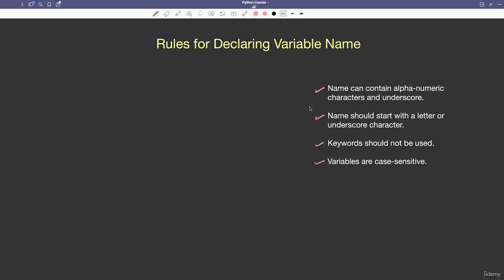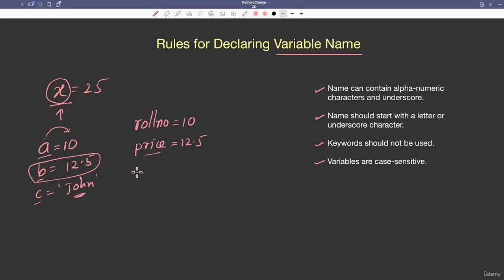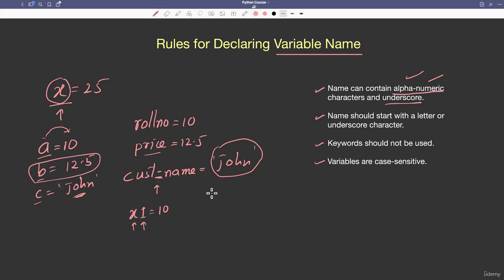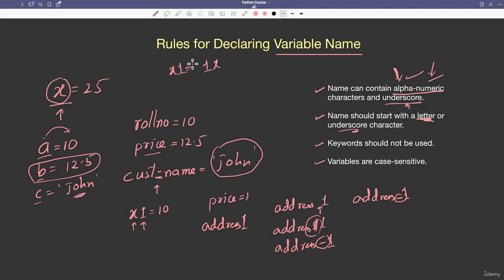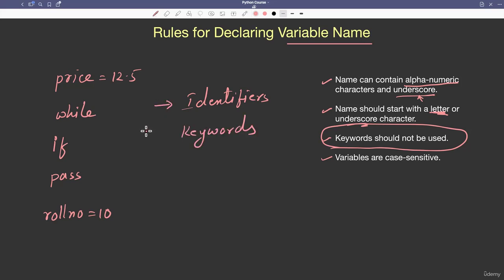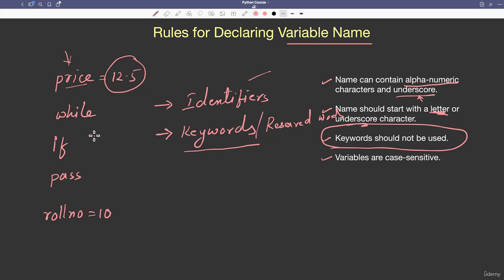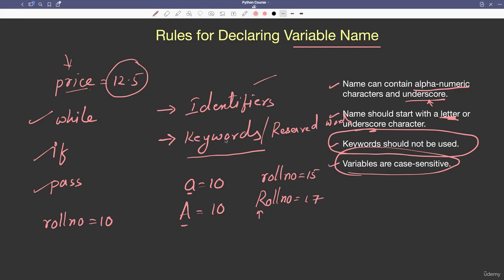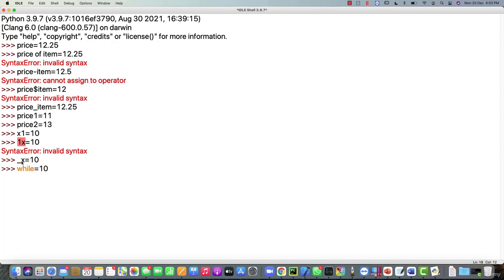Name Declaration Rules